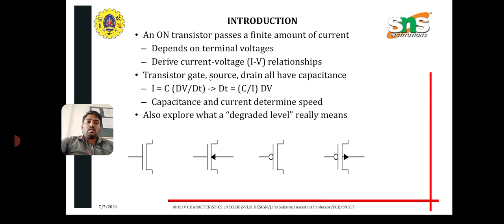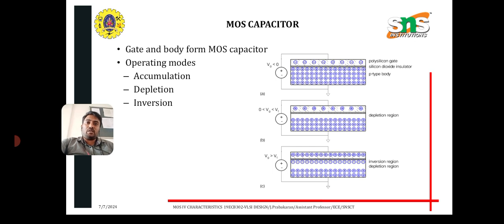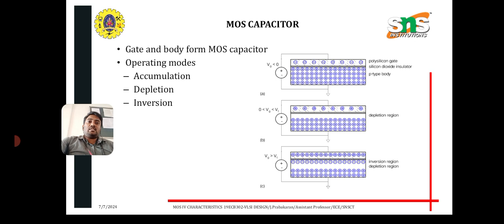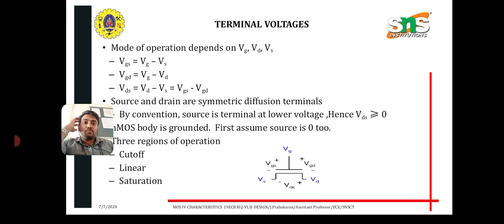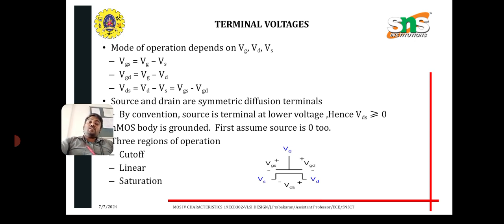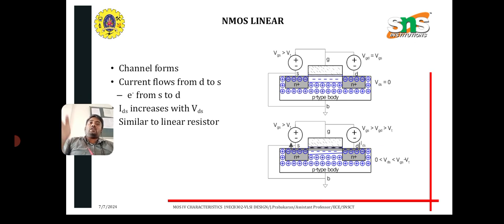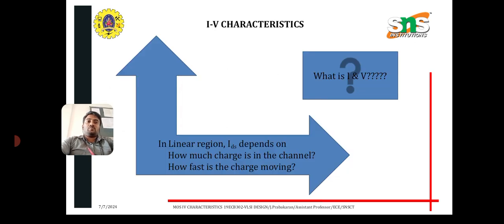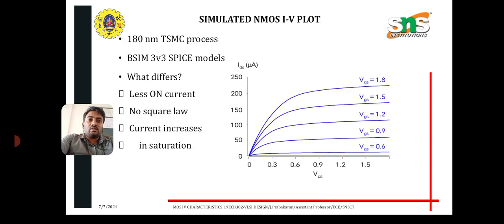MOS IV Characteristic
This video provide the information about the MOS IV Characteristic